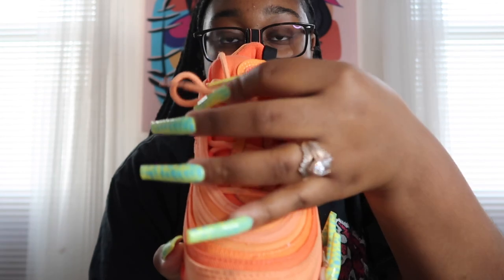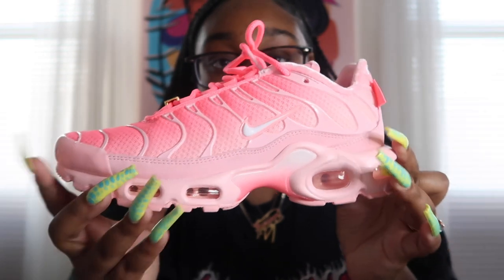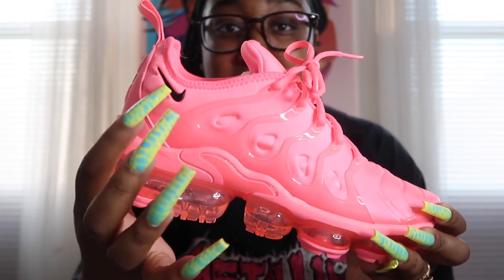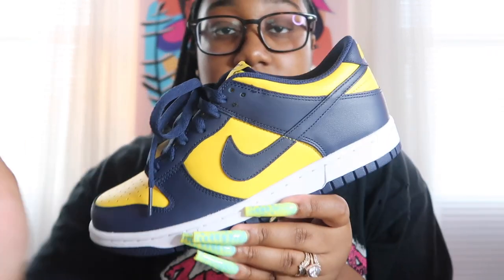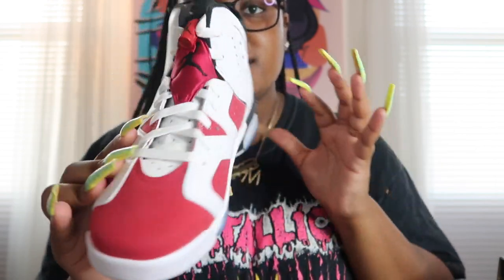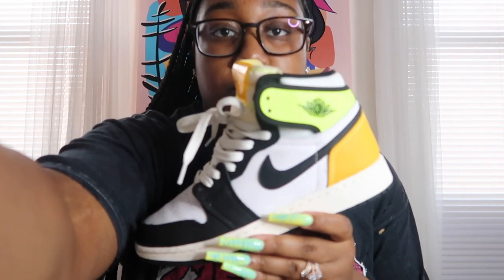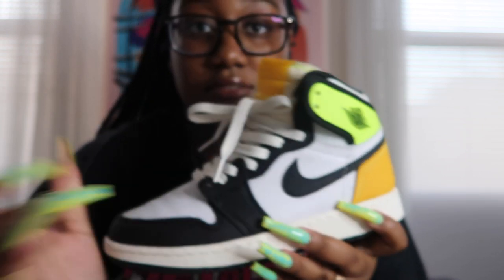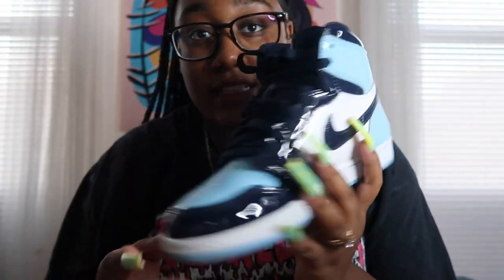SNEAKER HAUL 2021 | 16 PAIRS!!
🦋SOCIAL MEDIA🦋-

MUSIC USED-